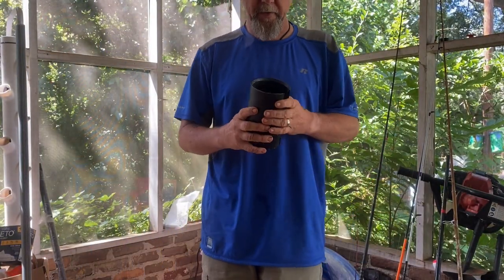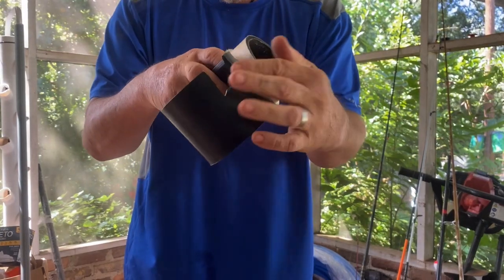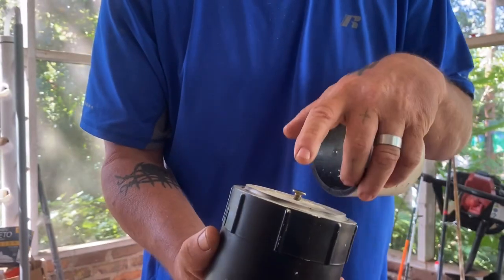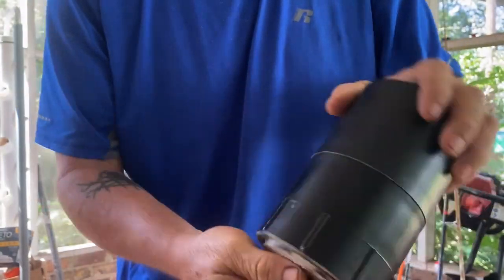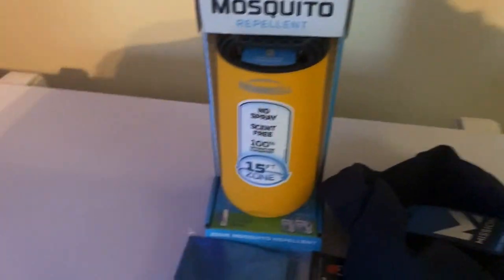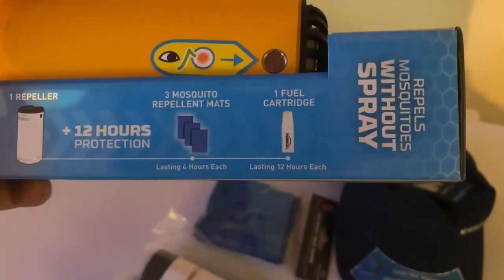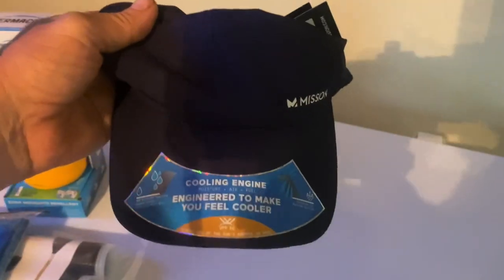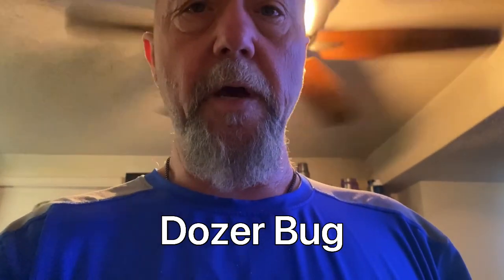Quick and easy gear track cup holder for your kayak gear track 😏🎣🐟🛶😉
Three inch pvc cup holder for your kayak gear track! As always thank you guys for watching,commenting and supporting me on my YouTube journey!! God bless🙏😃❤️🛶🎣🐟🛶🐟🎣🛶🎣🐟